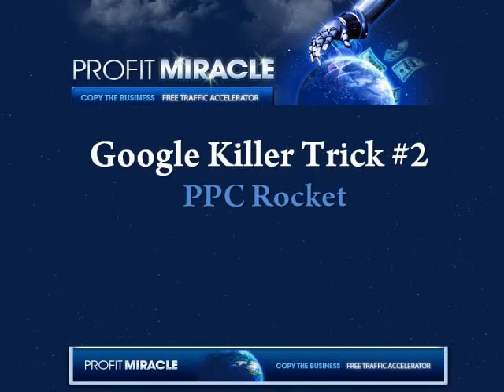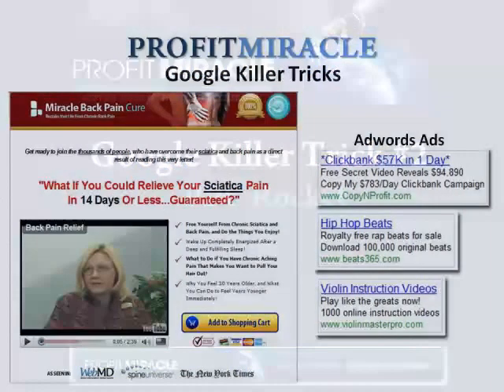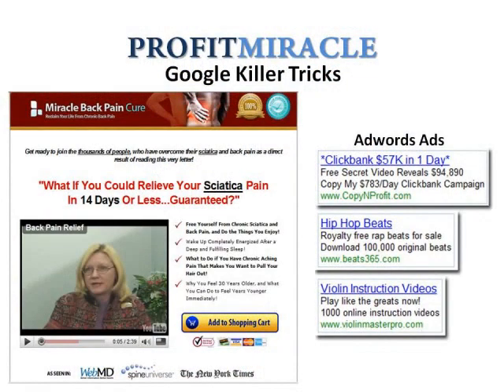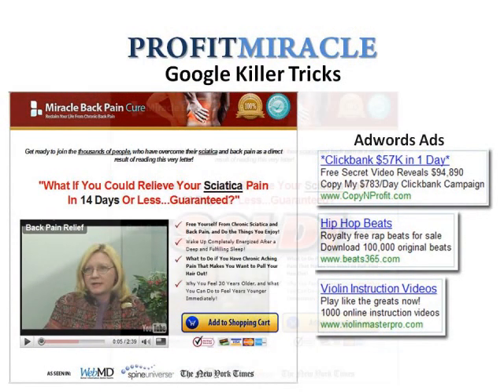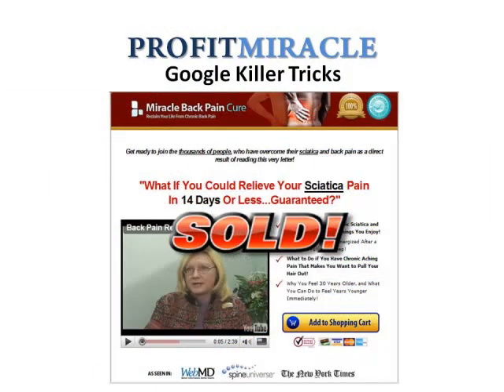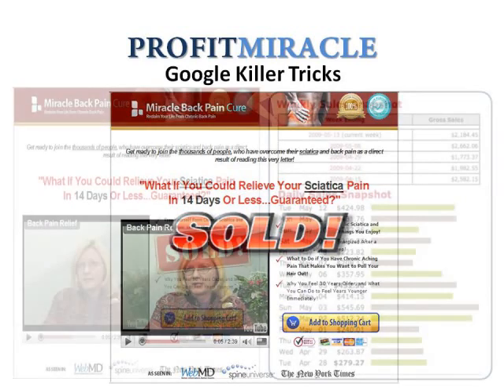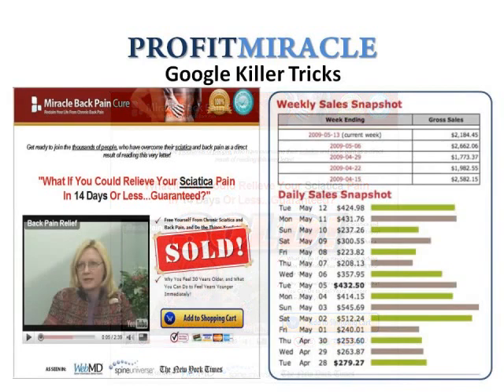PPC Rocket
The "Rocket" is is a "classic" maneuver where you contact the site owner and present a screenshot of conversions in return for high converting information.